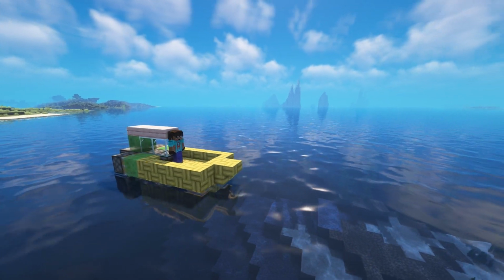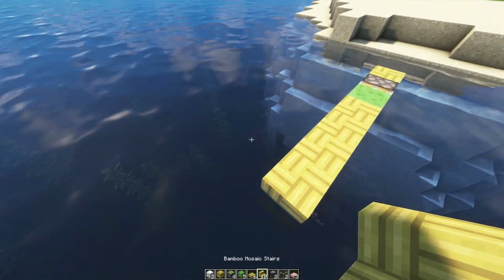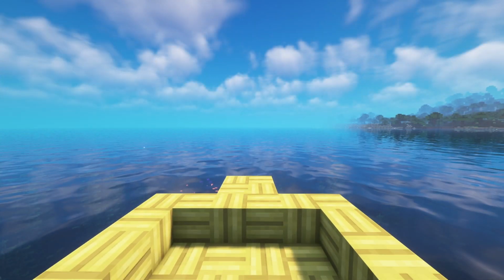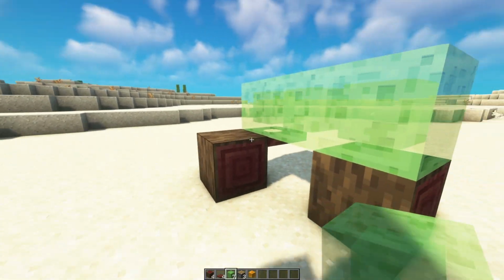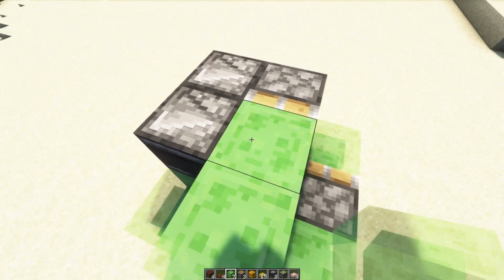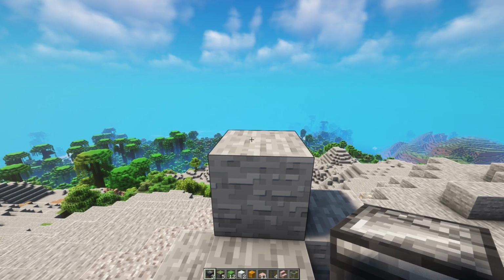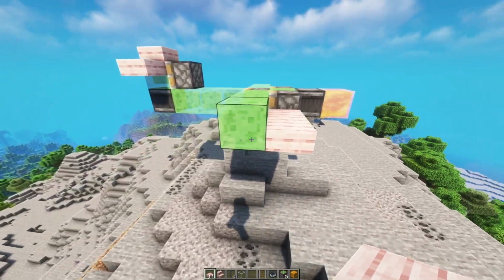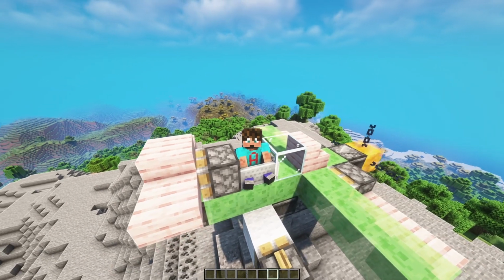3 Brilliant Automatic Redstone Vehicles in Minecraft 1.20 - JAVA & BEDROCK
Want a Car, a Boat or a Plane in Minecraft that will automatically travel with you as the passenger? I show you how to make them Right Here!

Work in Java Edition and Bedrock Edition - or at least they did when I made the video!

This was created in the Minecraft 1.20 Update - the Trails and Tales Update, but will work in earlier versions of the game too!

In today's Minecraft Redstone Tutorial, With Avomance, I am showing you how to make a Redstone Boat, a Redstone Car and a Redstone Plane that will automatically travel across your Minecraft World WITH YOU AS PASSENGER!

Big shout out to Riss who created the initial magic of these designs that I have given my own spin to!

Make sure you tell him I sent you!

This Minecraft Tutorial is really easy and you can make these minecraft redstone contraptions with very few blocks - and they work REALLY well!

Galactic Skyblock is open & ready for new space adventurers to come and create AMAZING things on their very own planet in a Skyblock Universe. Free to play, perks available.
Suitable for Children and Adults.

Try now!

• Extra perks in AvoTopia, according to Patron level

For the Youtube Algorythm, here are some words that help new people see me. You can just ignore them!

World Edit Tutorial, WorldEdit Tutorial, Tutorial for WorldEdit, Tutorial for Minecraft WorldEdit, World Edit Guide, How to use WorldEdit, Easy Minecraft WorldEdit Tutorial, Easy tutorial WorldEdit, Easy WorldEdit Tutorial